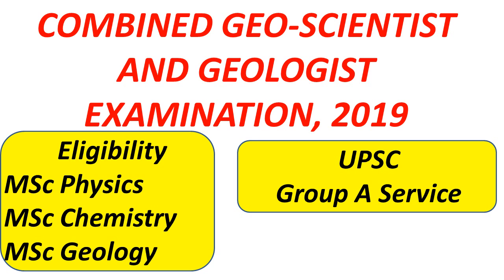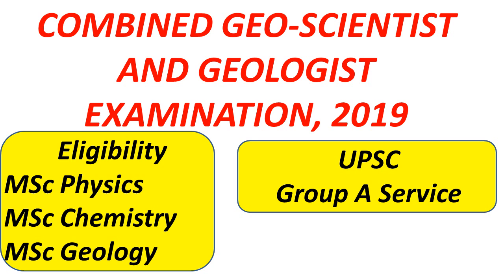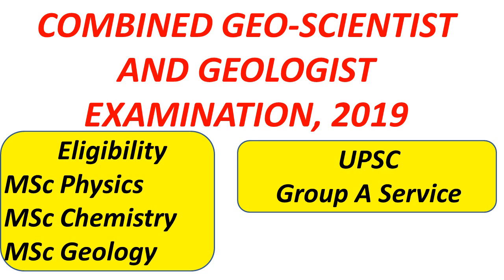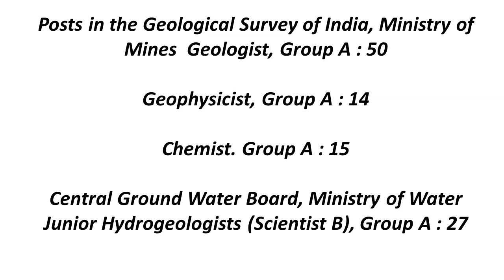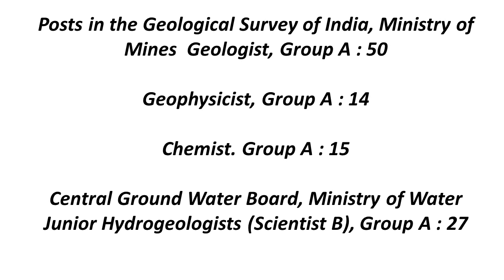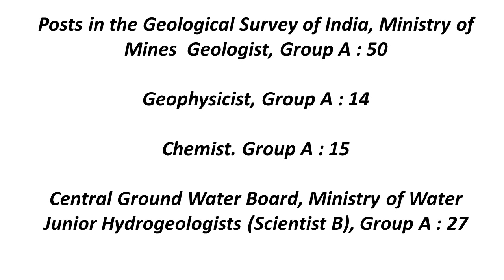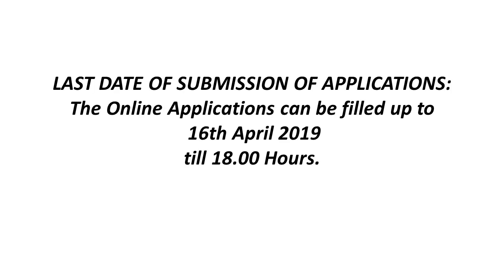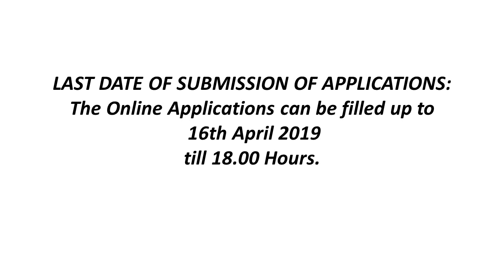UPSC COMBINED GEO SCIENTIST AND GEOLOGIST EXAMINATION, 2019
COMBINED GEO SCIENTIST AND GEOLOGIST EXAMINATION IS conducted by upsc for the recruitment of GEO SCIENTIST, geophysicist and geochemist post. the exam is two-stage process with written and personality test.